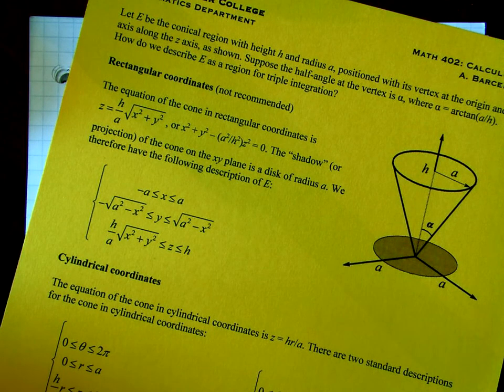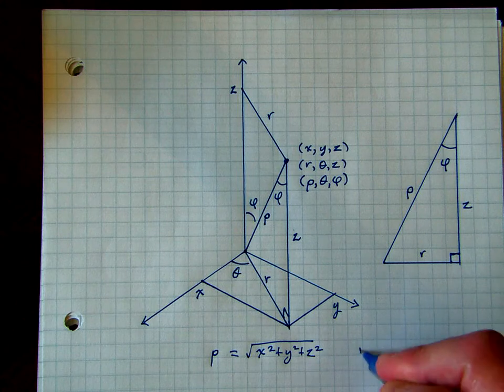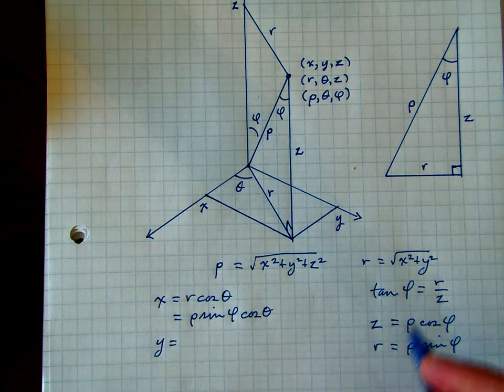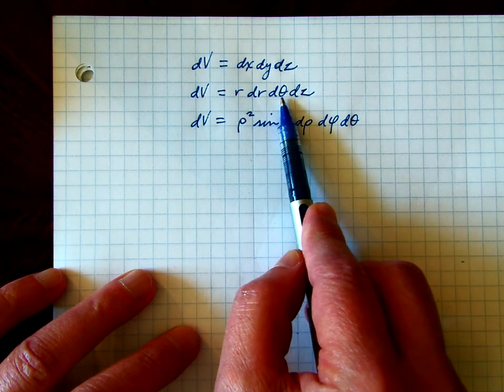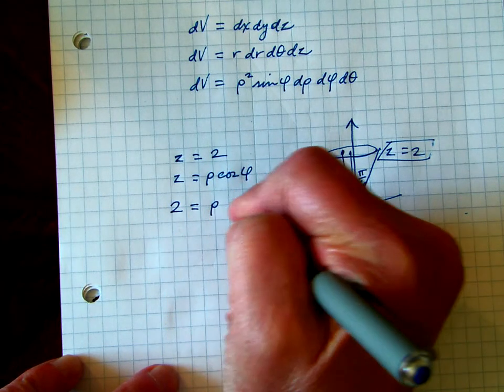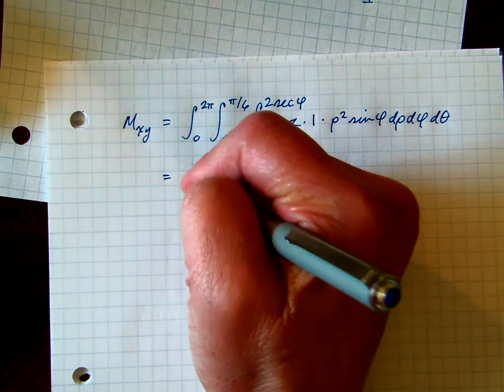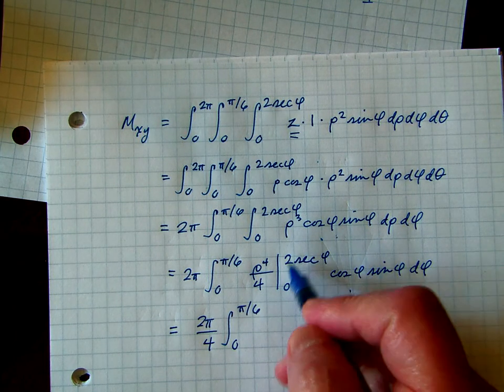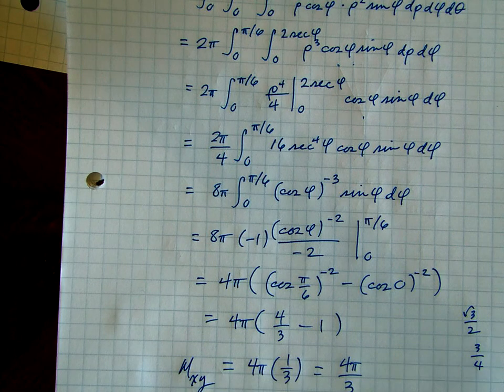Triple integration in spherical coordinates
Finding the moment of a cone with respect to the xy plane in spherical coordinates